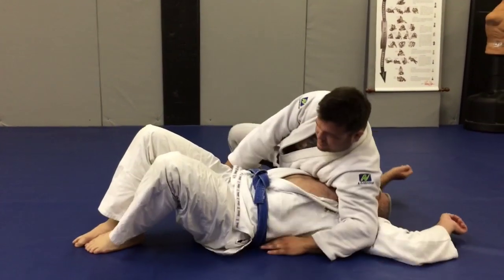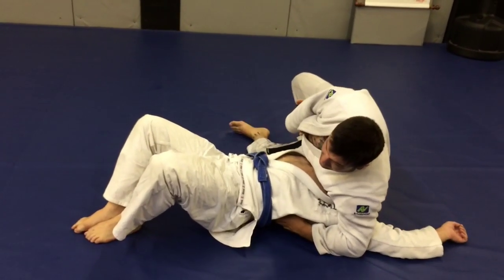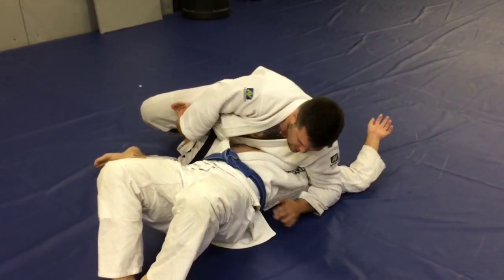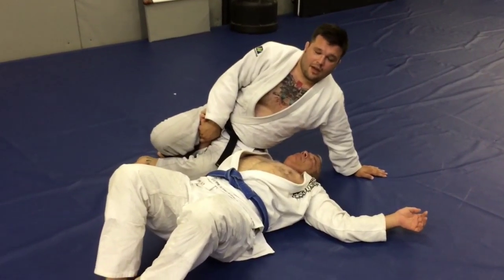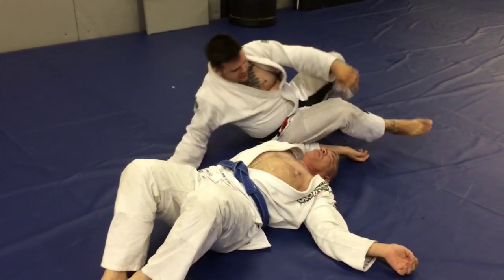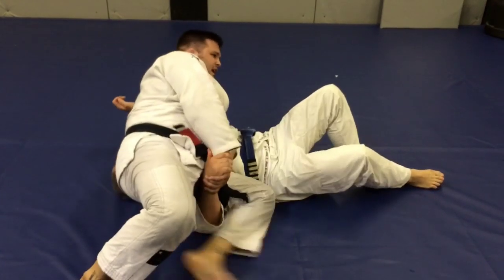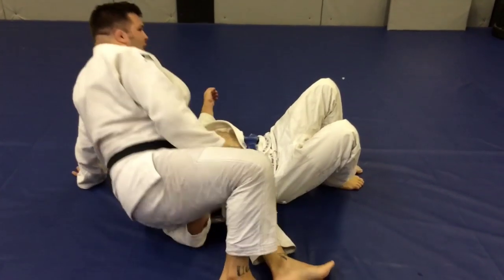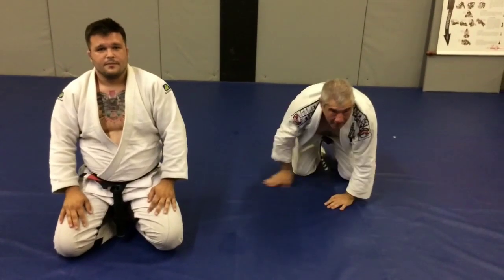Armbar from Reverse Side Control - Double Gold BJJ